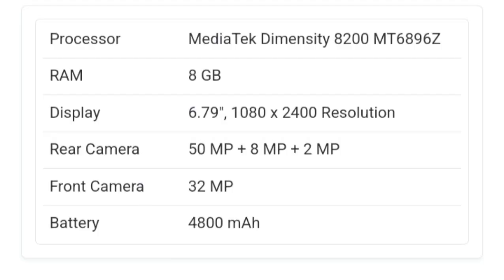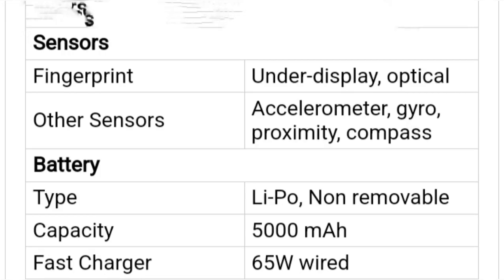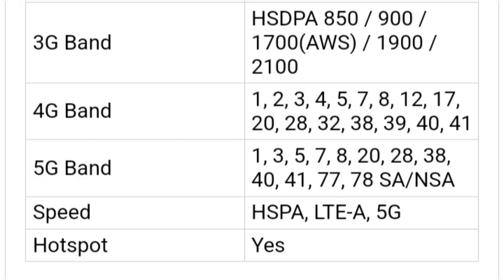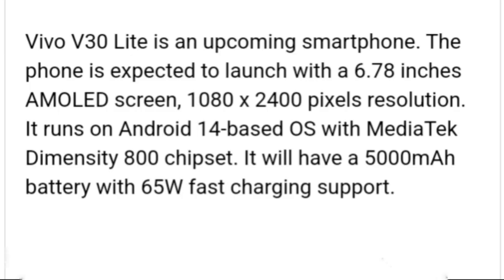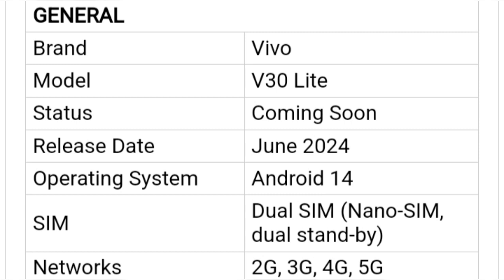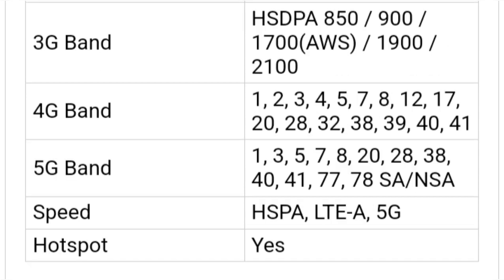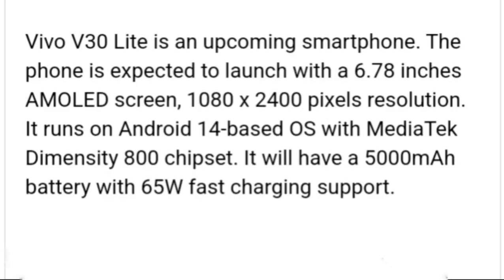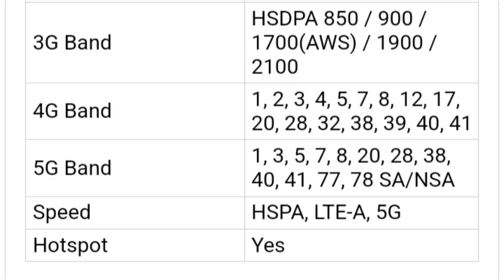Vivo V30 Lite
The Vivo V30 Lite is a smartphone that offers a range of features and capabilities. With its sleek design and powerful performance, it is a popular choice among tech-savvy consumers. The device boasts a large display, making it perfect for watching videos and browsing the web. It also has a high-quality camera that captures stunning photos and videos. Overall, this smartphone is a great option for those looking for a reliable and feature-packed device.